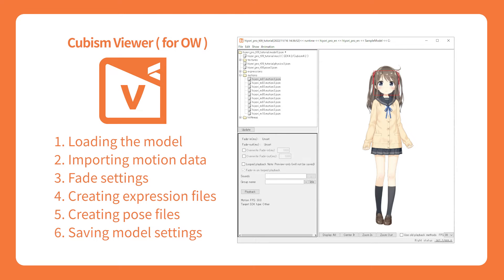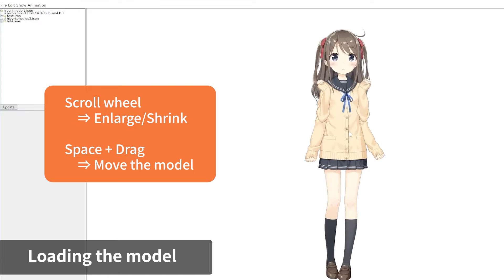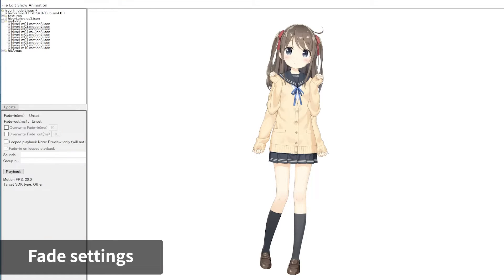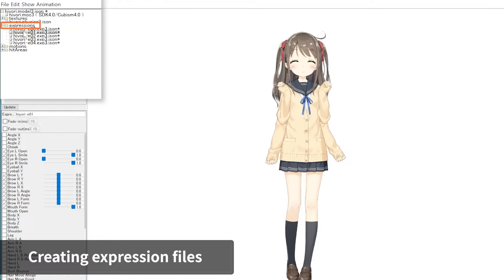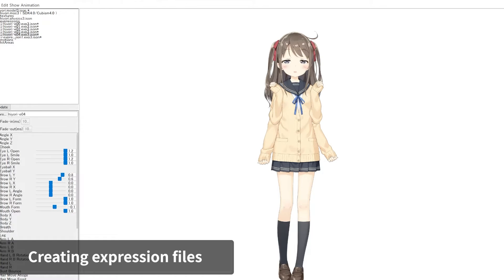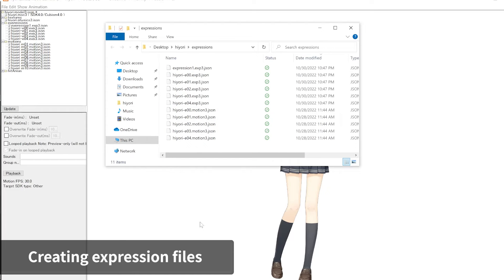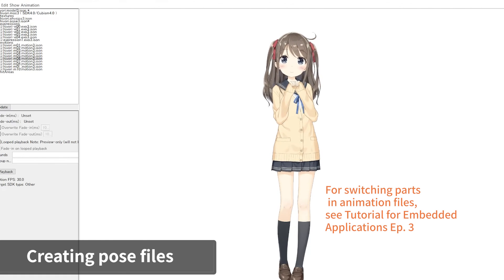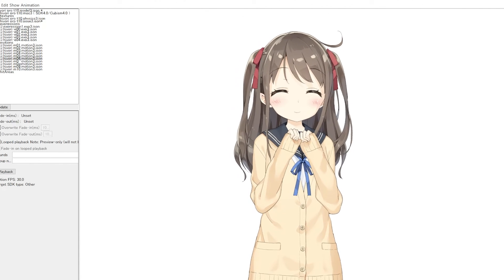【Official】Live2D Cubism Tutorial for Embedded Applications 5 : Operating Viewer (OW Version)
Tutorial videos explaining how to prepare your models for integration into games and applications. (Total of 6 tutorials)

In the fifth tutorial, we will explain how to use "Cubism Viewer for Original Workflow" and export the data necessary in detail! "Original Workflow" is the recommended operation mode that takes full advantage of Cubism's features.

5 : Operating Viewer (Original Workflow Version)